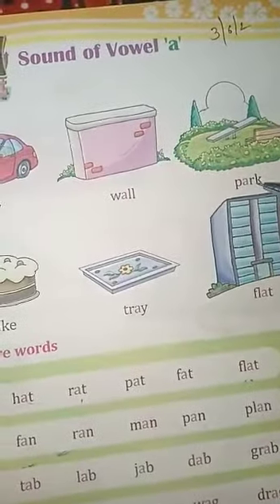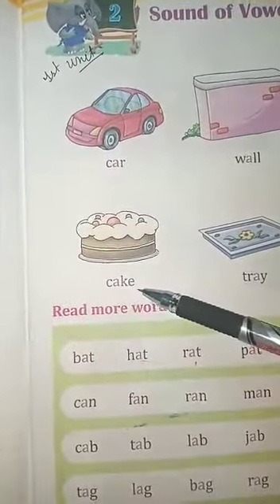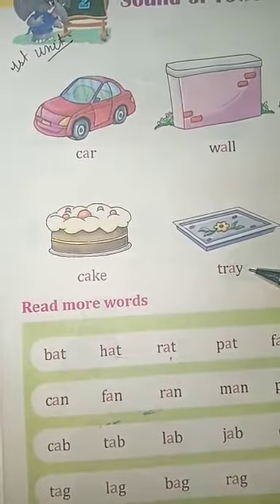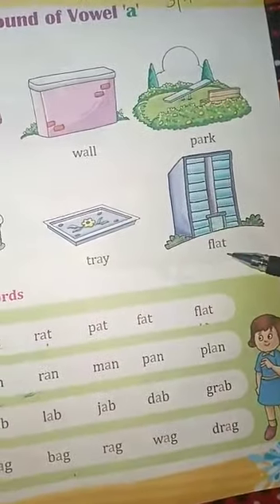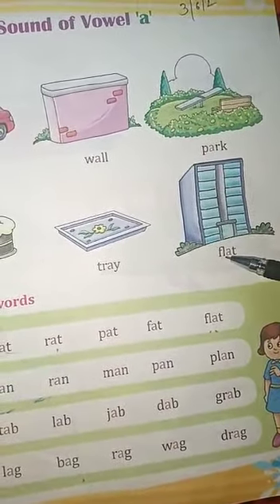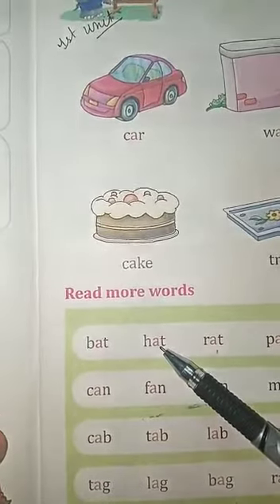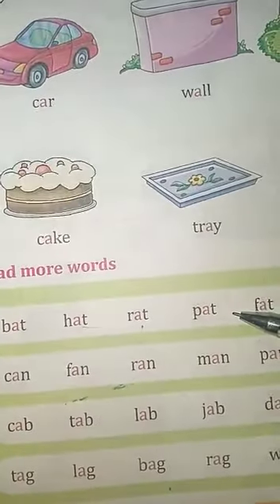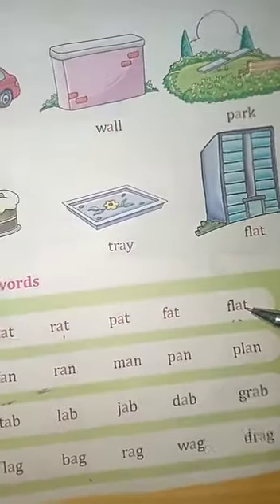class kg3 eng(o) vowel (a)